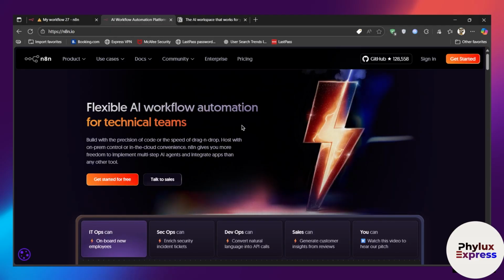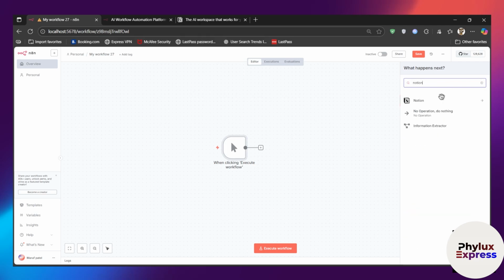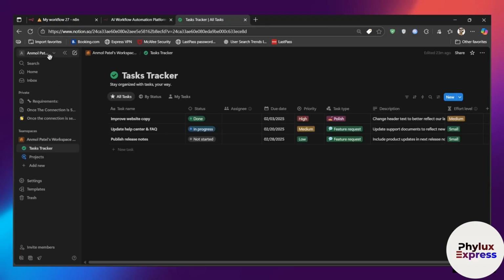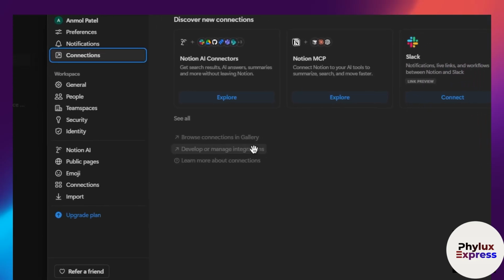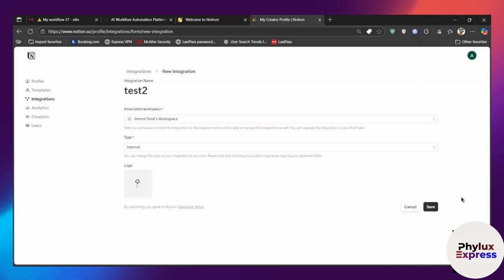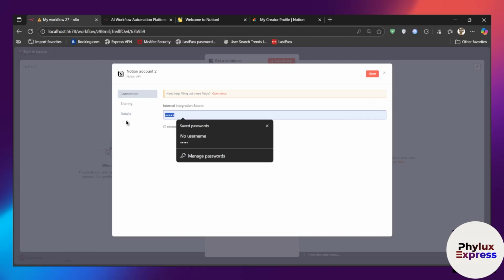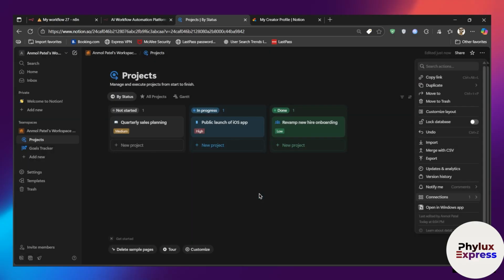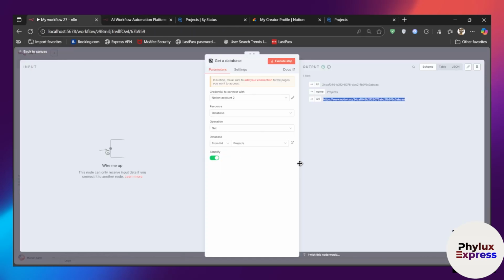How to Connect n8n to Notion for Free | Step by Step Guide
. In this video, you’ll learn how to connect n8n with Notion for free. We’ll guide you through the setup process, creating workflows, and automating tasks between Notion and other apps without any coding.

🔍 What You’ll Learn:

How to set up Notion integration in n8n

Generating and using Notion API tokens

Creating your first automation workflow

Syncing data between Notion and other apps

Running and testing automation for free

🛠 Features Covered:

n8n workflow editor basics

Notion API integration setup

Trigger and action nodes in n8n

Automating Notion databases and pages

Free self-hosted n8n usage

💼 Best For:

Students managing tasks in Notion

Teams wanting to automate workflows

Businesses integrating Notion with tools

Productivity enthusiasts

🎓 Bonus Tips:

Use filters to automate only specific Notion entries

Schedule workflows for daily or weekly tasks

Connect Notion with Gmail, Slack, or Google Sheets via n8n

Host n8n on free platforms like Railway or Render